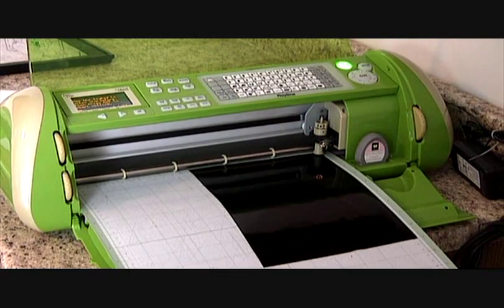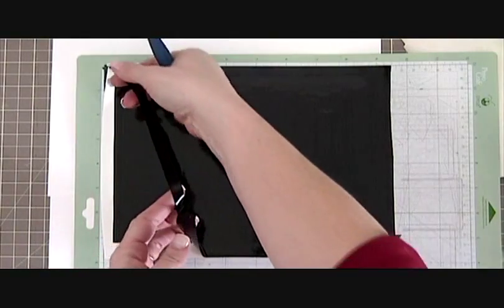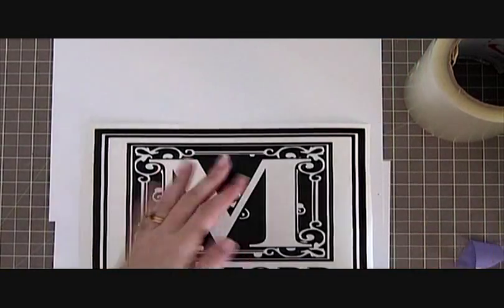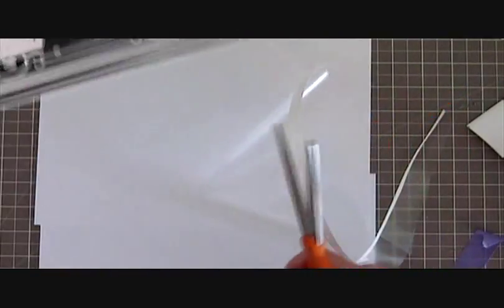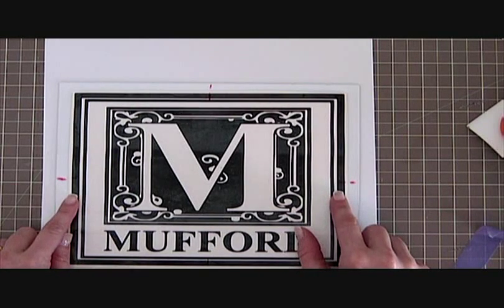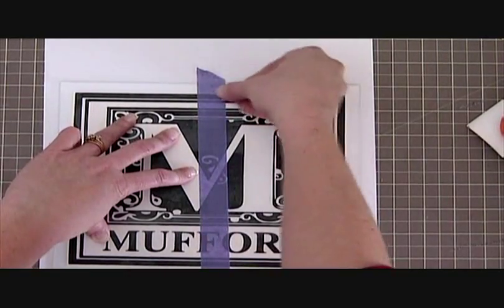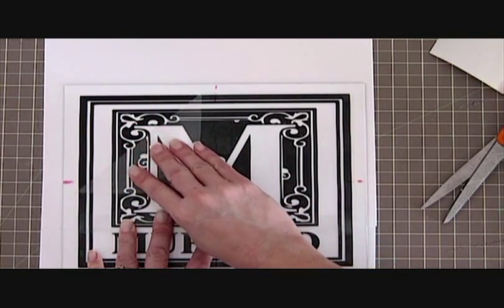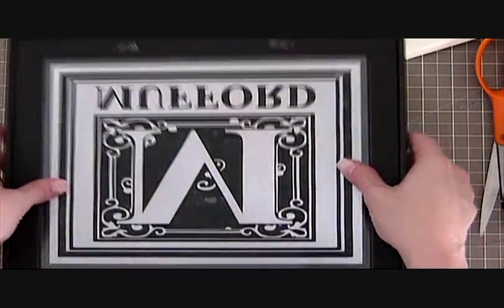SCAL Software Tutorial 3 - My Vinyl Designer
This three-part tutorial shows how to use your My Vinyl Designer files from start to finish in the Sure Cuts A Lot (SCAL) software.